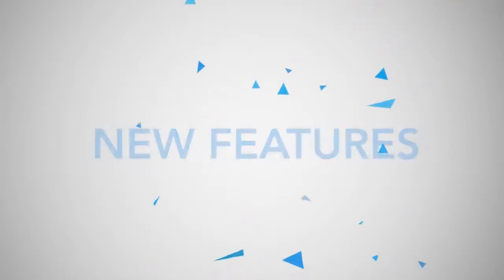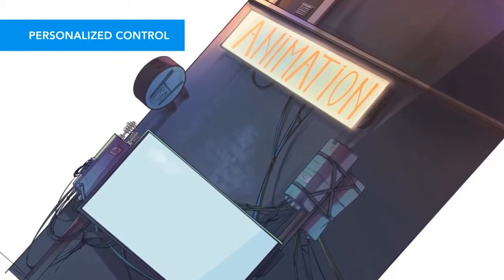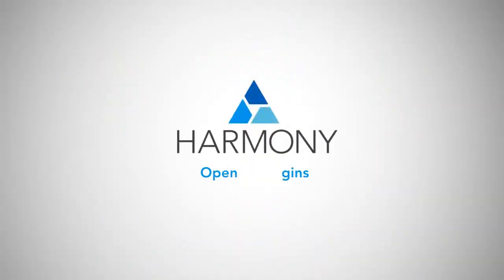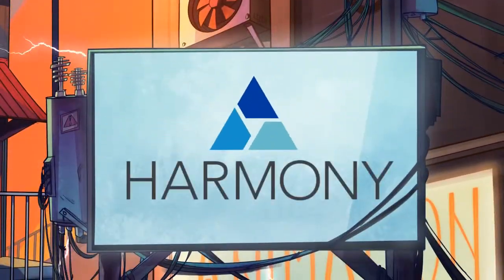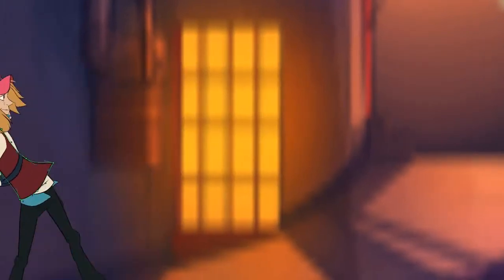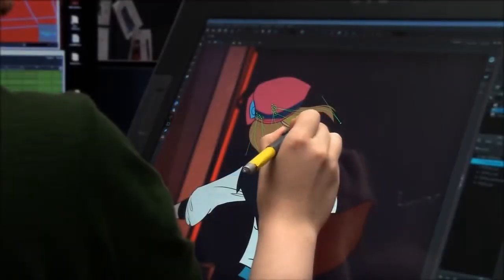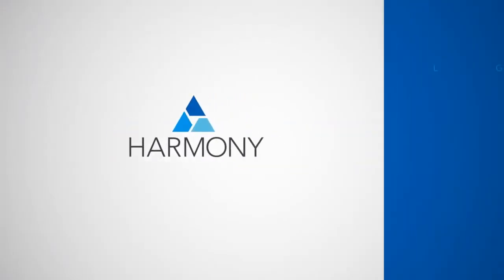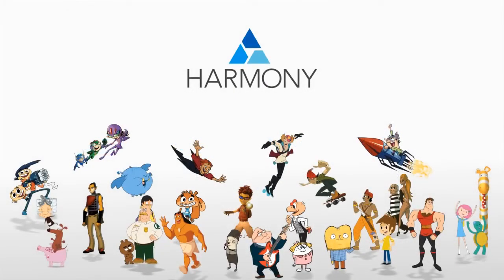Что нового в Harmony 12?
На видео продемонстрированы основной функционал и ключевые возможности новой версии Harmony 12, а также отличительные особенности лицензий Harmony Premium / Advanced / Essentials